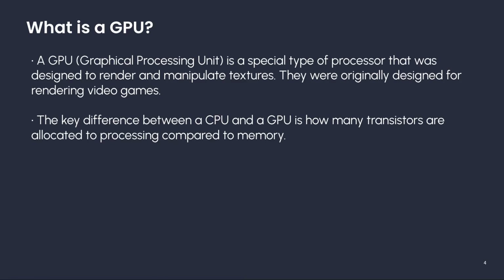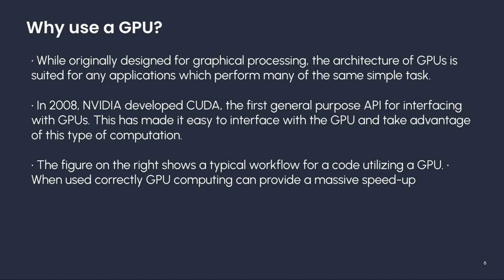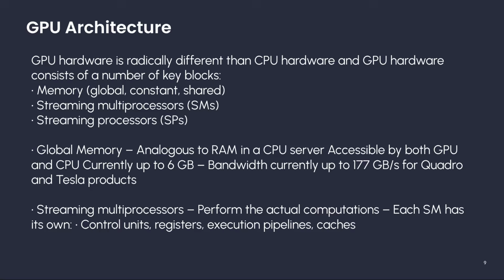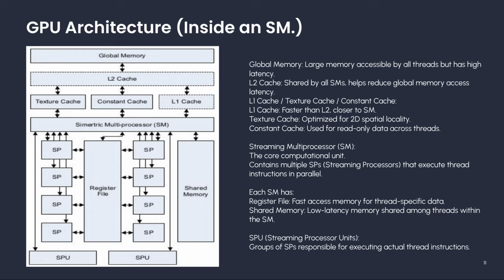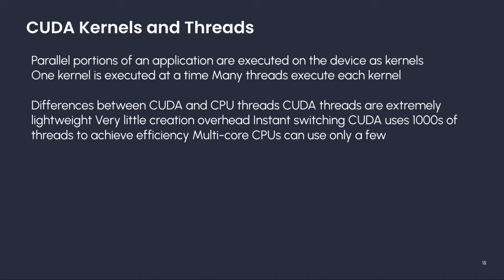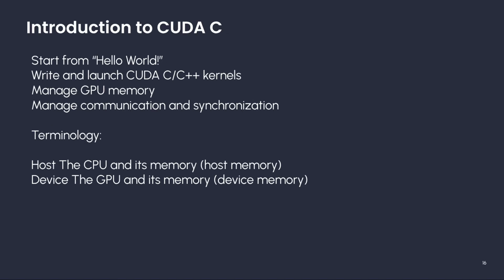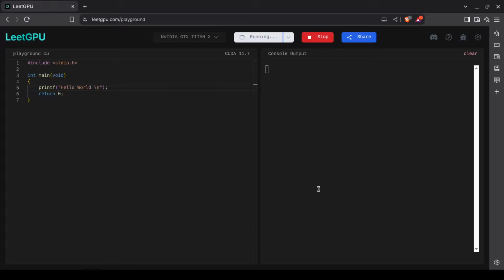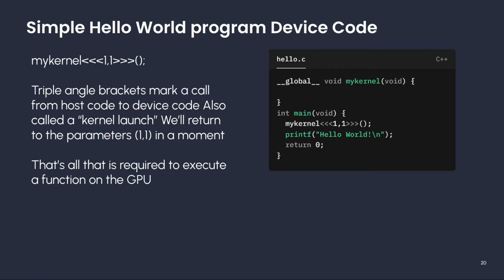HPC Unit 5 SPPU | GPU Architecture, CUDA Programming Model & Kernel Launch | Anuj Barve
HPC Unit 5 SPPU | GPU Architecture & CUDA Basics Explained by Anuj Barve
Welcome to this introductory lecture on High Performance Computing (HPC) Unit 5 for Savitribai Phule Pune University (SPPU). In this video, Anuj Barve explains the fundamentals of GPU computing and CUDA programming, essential for modern parallel processing.

🔹 Introduction to GPU — Understand why GPUs are ideal for parallel workloads
🔹 GPU Architecture Overview — Learn the basic structure and working of a GPU
🔹 CUDA Programming Model — Explore how CUDA enables GPGPU programming
🔹 Write & Launch a CUDA Kernel — Step-by-step guide to writing and executing your first CUDA kernel

This lecture is tailored for SPPU Computer Engineering students and anyone interested in learning how GPUs and CUDA contribute to high-performance systems.

📌 Topics Covered:
✔️ Introduction to GPU Computing
✔️ GPU Architecture Overview
✔️ CUDA Programming Model
✔️ Writing a Simple CUDA Kernel
✔️ Launching a CUDA Kernel